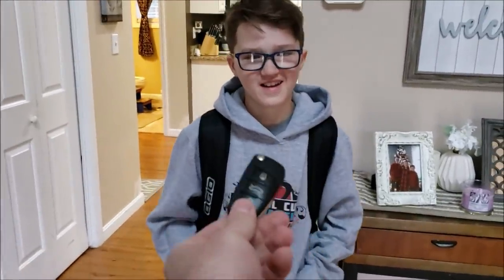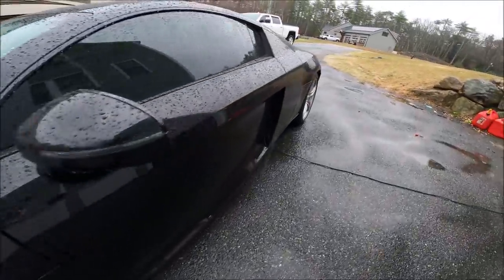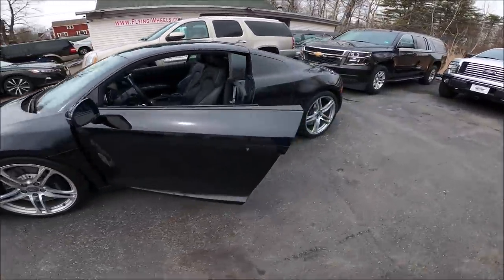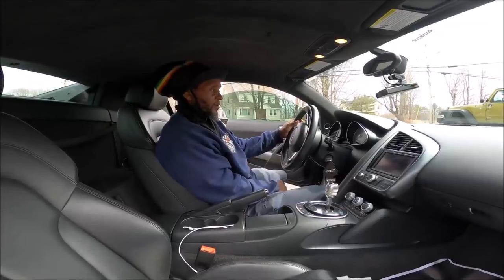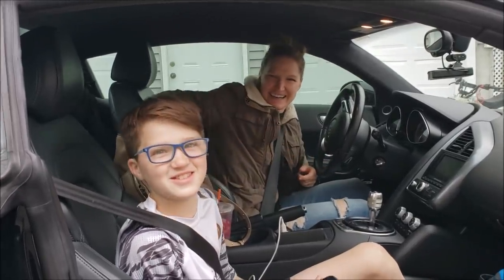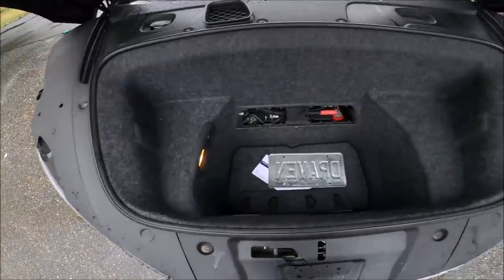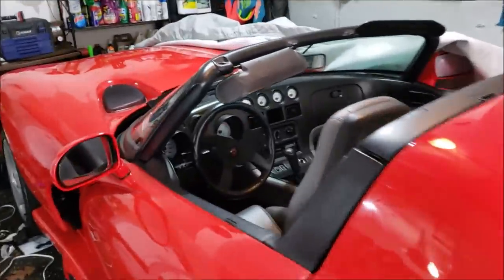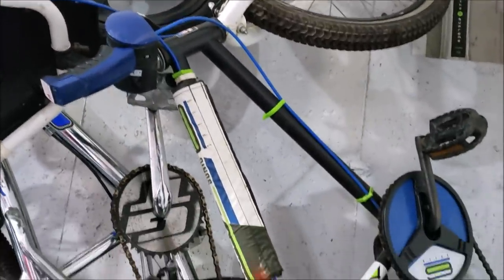I bought my Dream Car from a Youtube Fan! Audi R8 - Flying Wheels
I sold my supercharged Cadillac CTS-V for an Audi R8 heres why
Love our content? Show your support by wearing Merch!
You can buy the products we use every day directly on our Amazon store right here!!

Is an Audi R8 considered a supercar and is it faster than a lamborghini Huracan Murcialago 5.2L V10 Is the Audi R8 A Lamborghini and whats the What is an R8 4.2L RS4 What kind of engine differences how fast interior pictures of specs reviews reliability Tony Stark Iron Man expensive daily driver How to sports car a good reliable are the same as a specs review values prices Horsepower HP All Wheel Drive AWD Mid Engine Race car can you daily drive a super car can it be serviced at any audi or vw dealer Which is the best what kind of engine 4.2L or 5.2L reliable reliability service and maintenance Is it good in the snow and winter